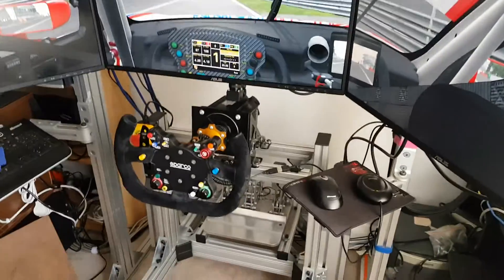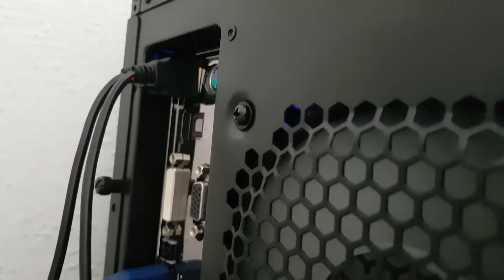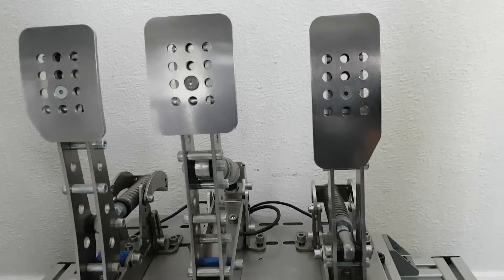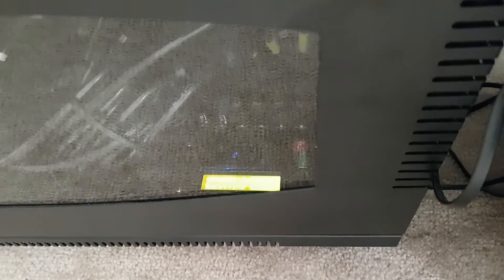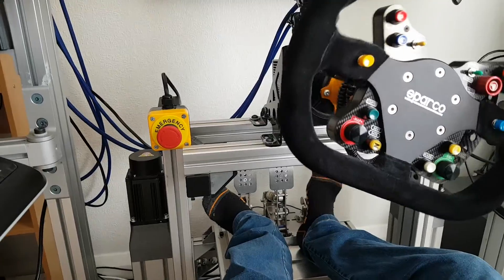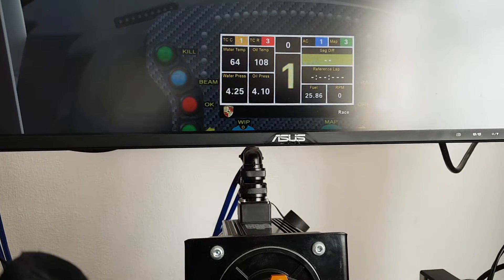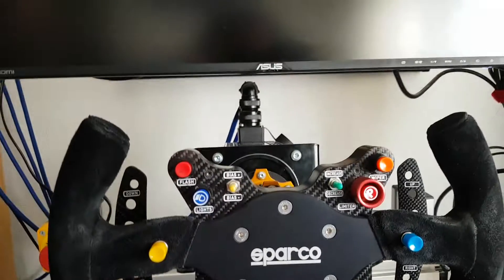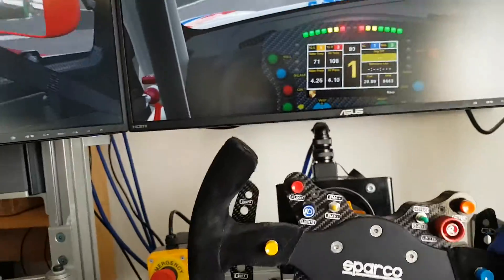USB PCIe Card Hub Troubles Assetto Corsa Simucube SFX-100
This video shows the troubles I've been having with a USB PCIe hub card. Mainly lt is the Simucube, Amc-aasd15a and some other usb devices are not running correctly. The card is working fine for low power usb peripherals but is not suitable for my application.